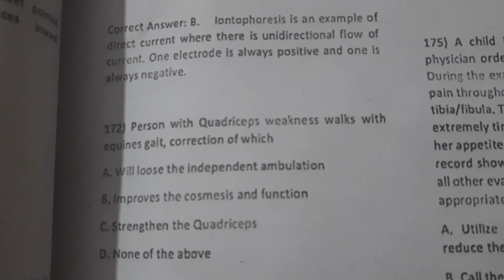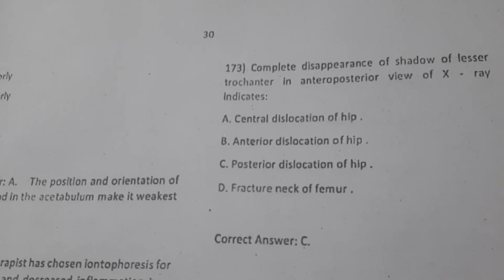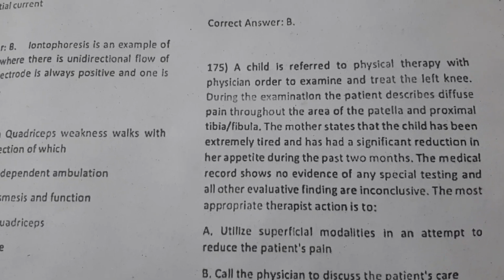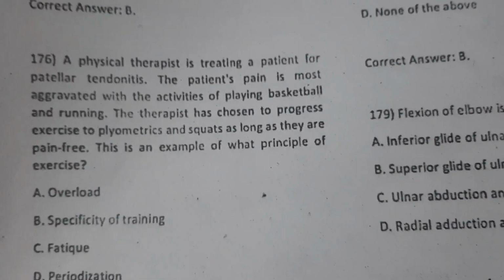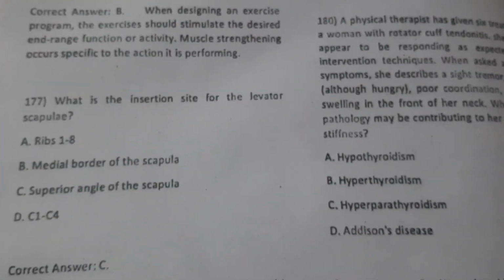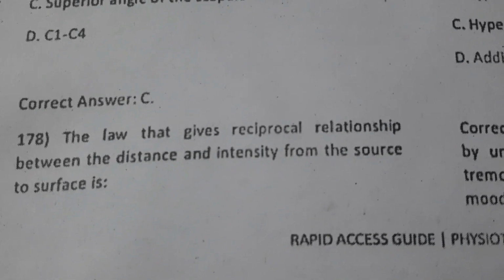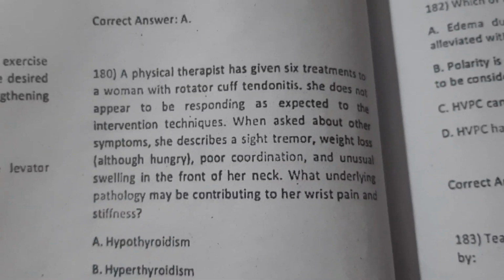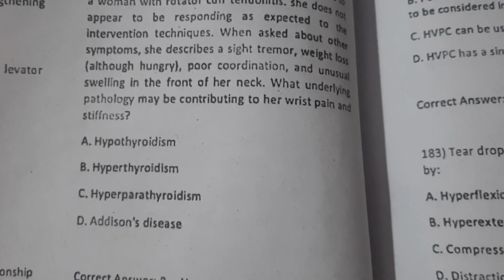SECRET MCQS TO TOP IN PROMETRIC | PART 2 (e) | DHA, MOH, HAAD, DHS, AIIMS | PROMETRIC EXAM 2023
Bismillah Ar-rahman Ar-rahim
"In the name of Allah the most beneficent the most merciful.”

Assalam-o-Alaikum this is my enlightening journey where I uncover the hidden strategies and secret MCQs that can help you soar to new heights in Prometric exams. In this video, I'll reveal powerful tips, proven techniques, and time-tested methods to enhance your performance and achieve remarkable success. Prepare to unlock your potential and conquer the Prometric challenge like never before!